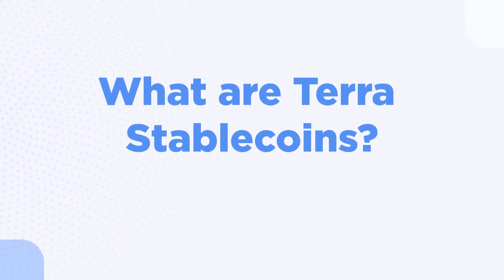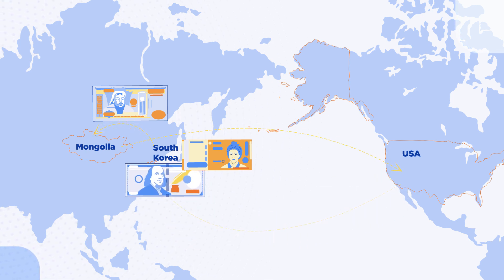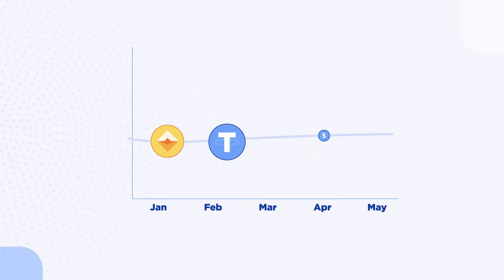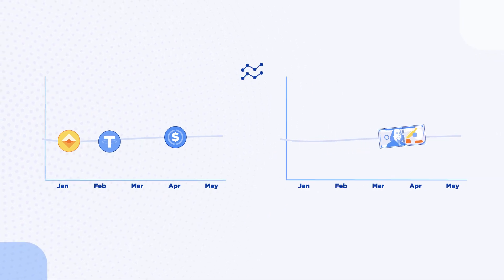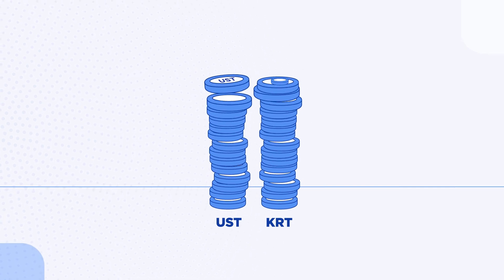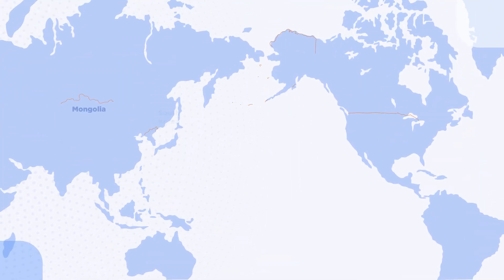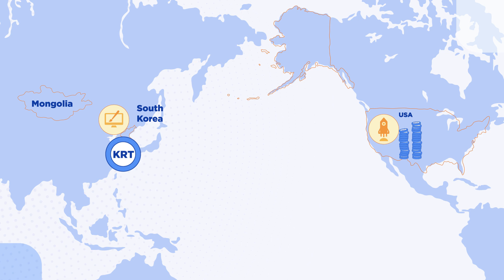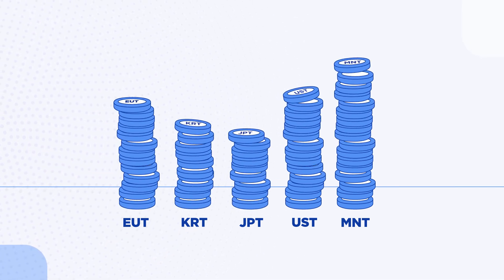What are Terra stablecoins?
Terra is a family of programmable, digital world currencies open for anyone to transact, save, or build on top of.